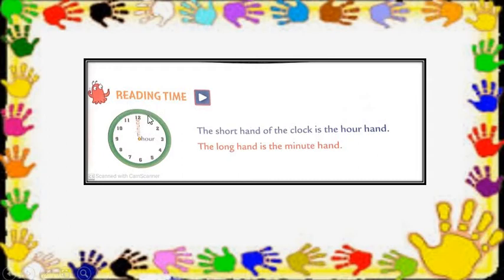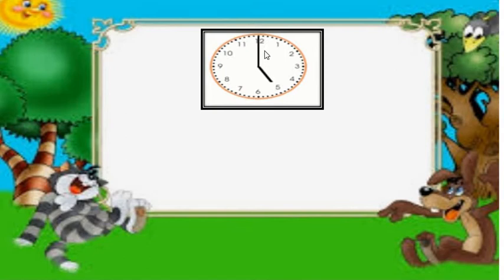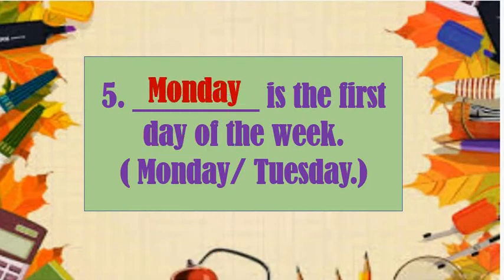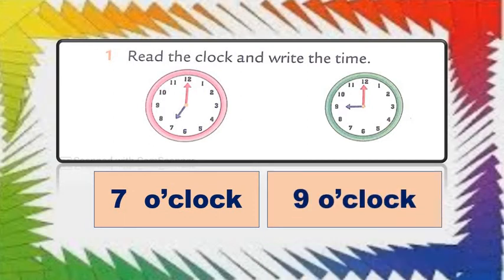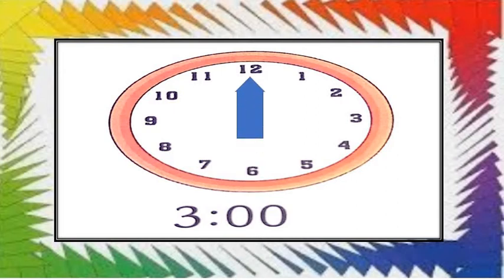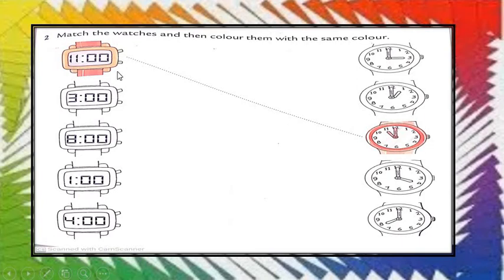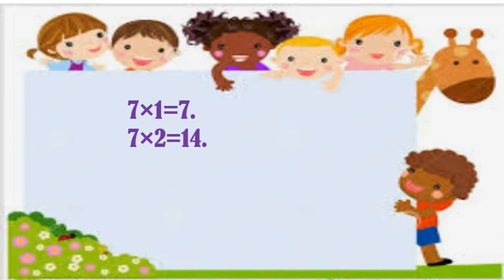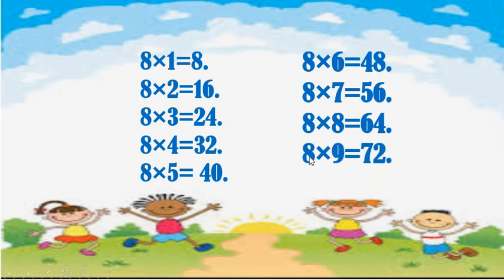English Medium - STD - 1 - MATHS - CH - 9 - Time